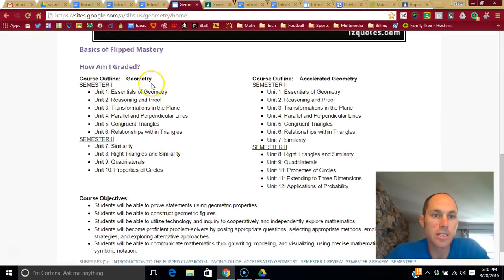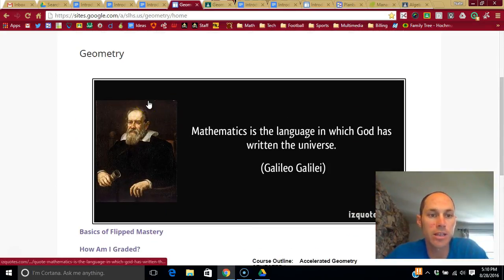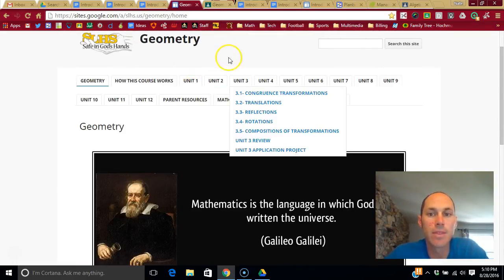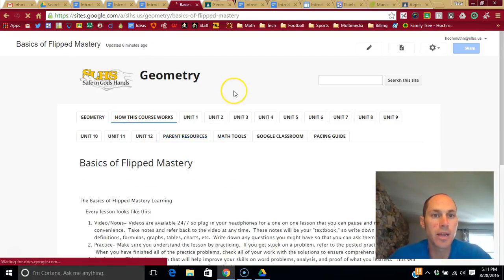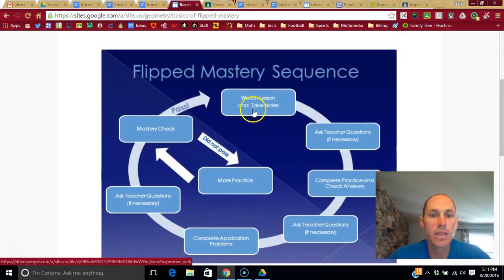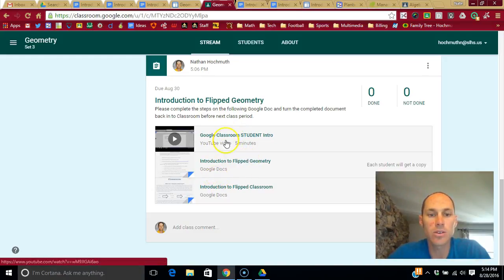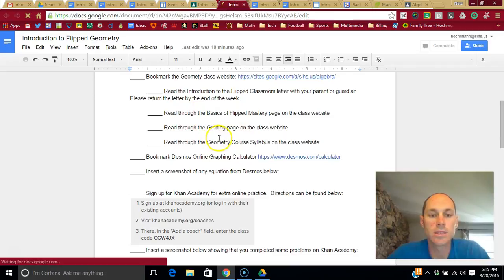Introduction to Geometry